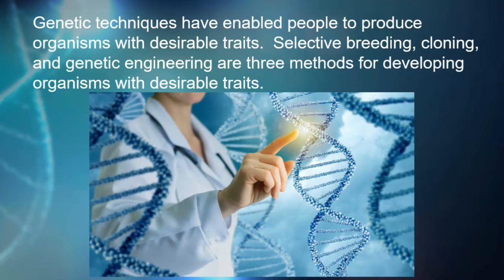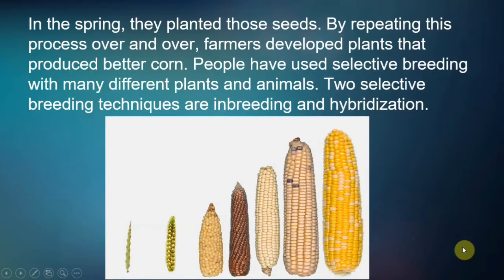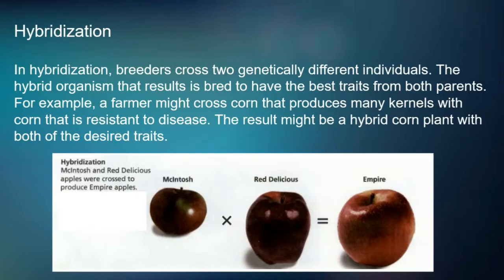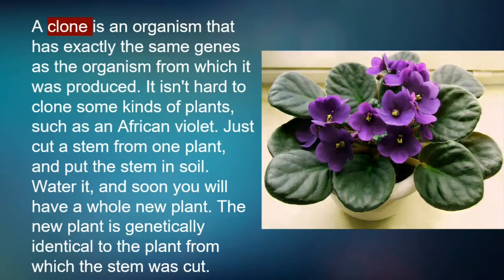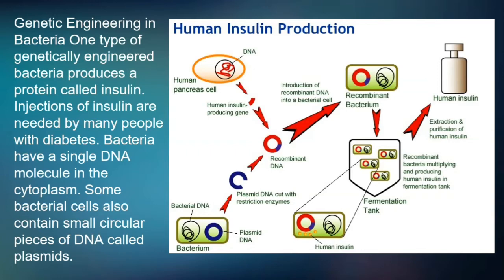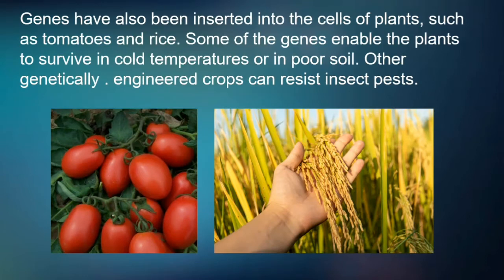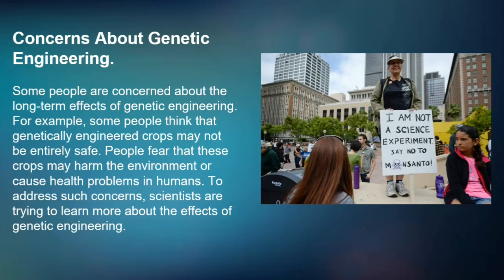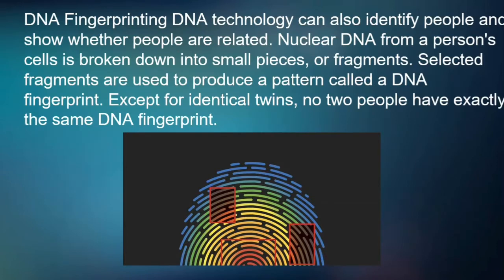Advances in genetics.